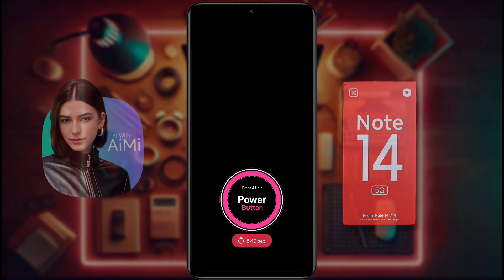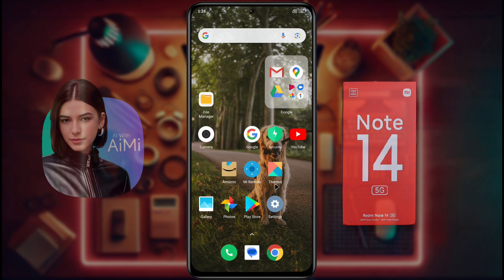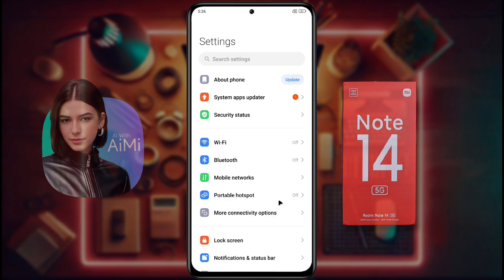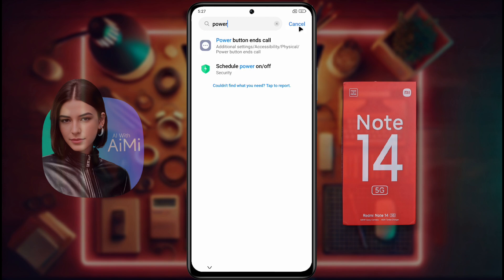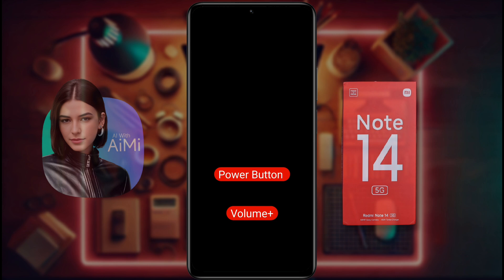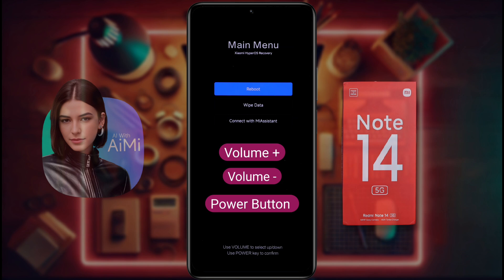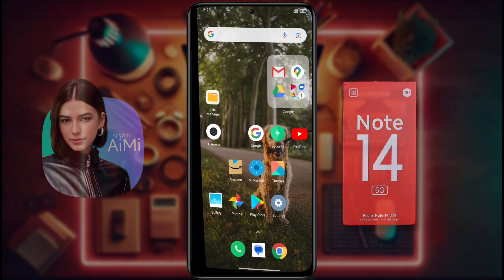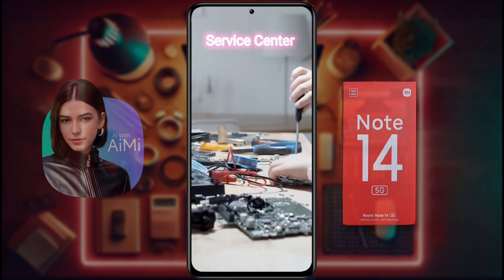Redmi Note 14 Auto Restart Problem Solved | Redmi Note 14 Stuck on Logo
How to Fix Redmi Note 14 Auto Restart Problem | Redmi Note 14 Logo Hang 100% Solution | Redmi Note 14 Stuck on Boot Loop

✪ Model Name: Redmi Note 14

Problem: Restart Problem